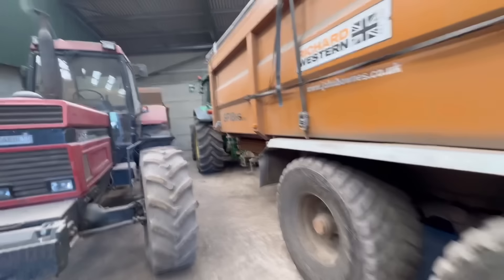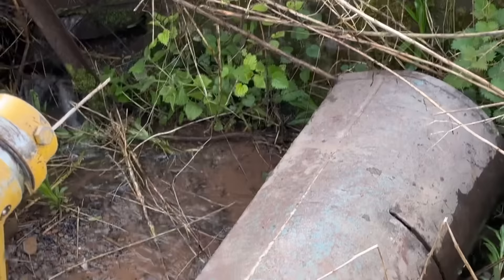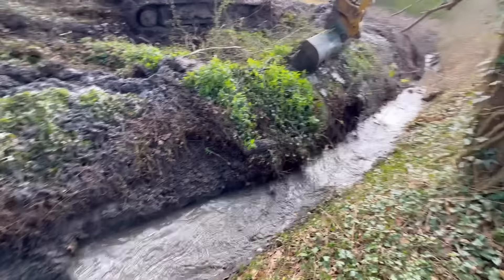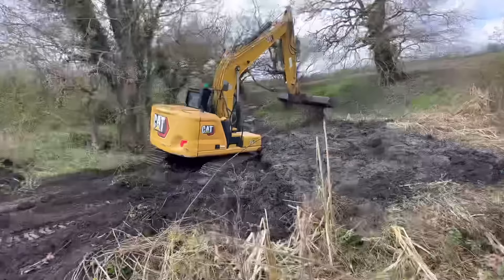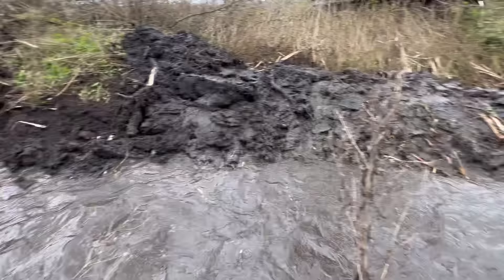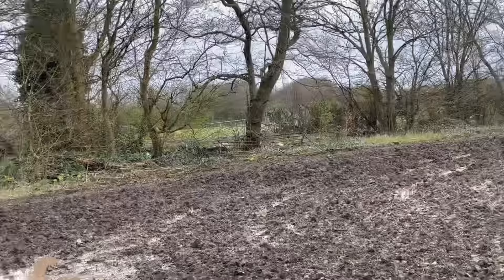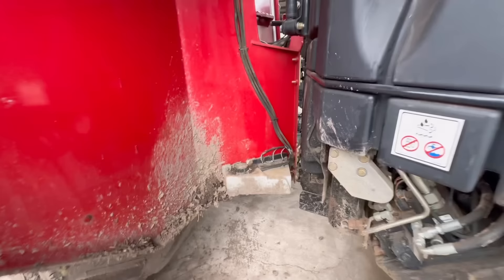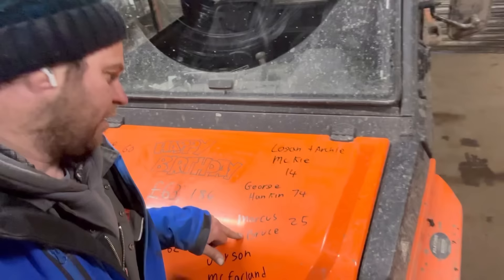EXCAVATING A BOG & DITCH AnswerAsAPercent 1472